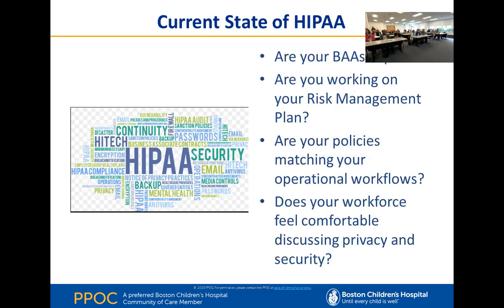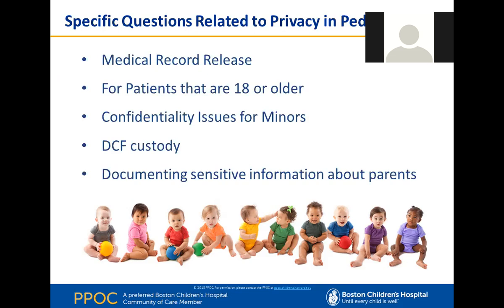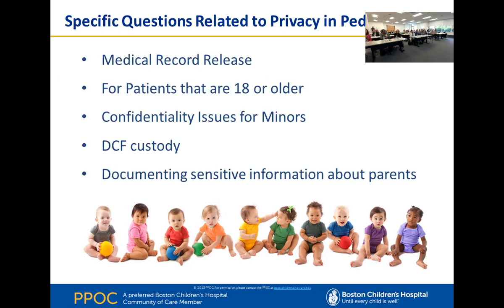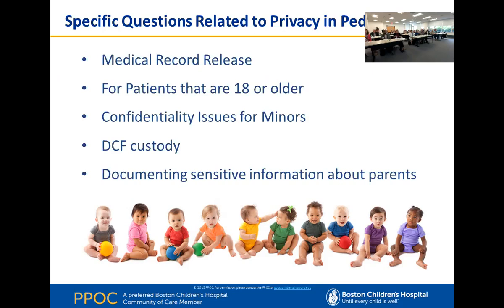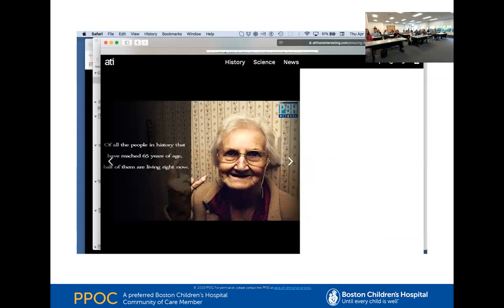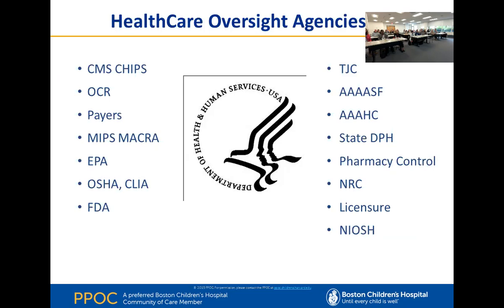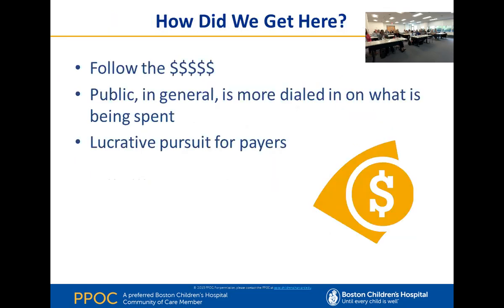Practice Manager Learning Community Session #3 - 05/14/2019